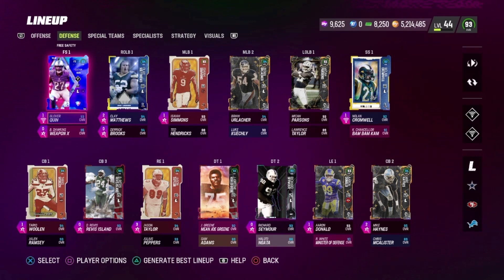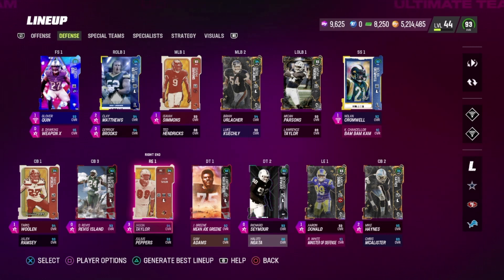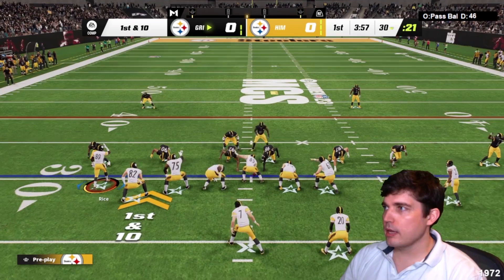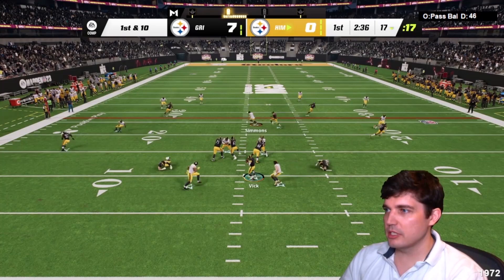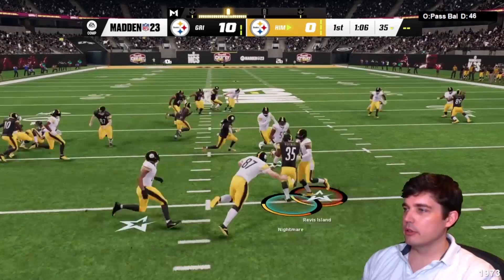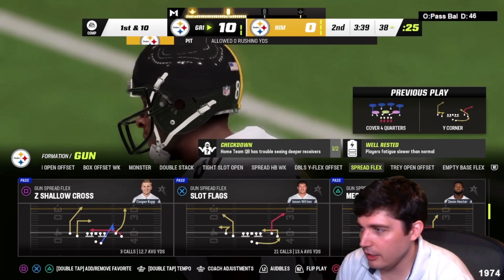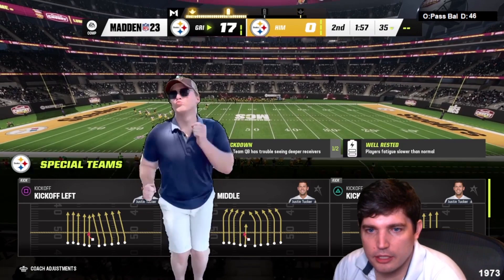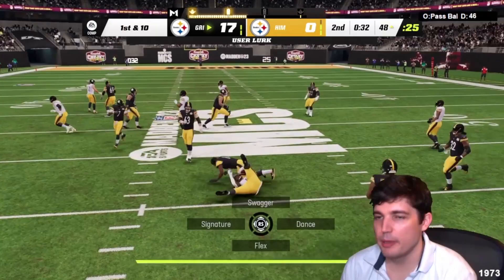Tariq Woolen and Isiah Simmons make the WILDEST ints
Today we get some gameplay with some of the defensive studs in MUT 23 from the Harvest promo and see just how good they are.